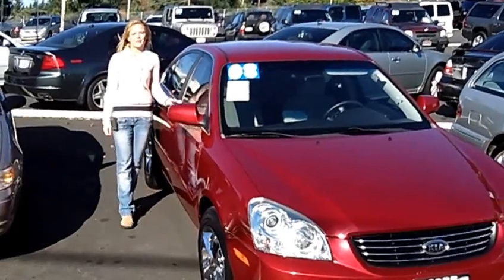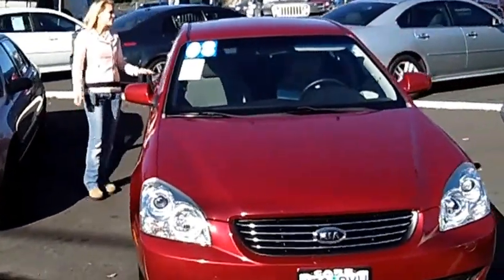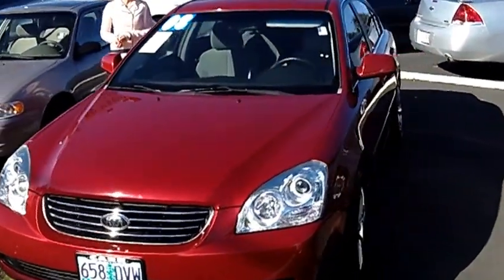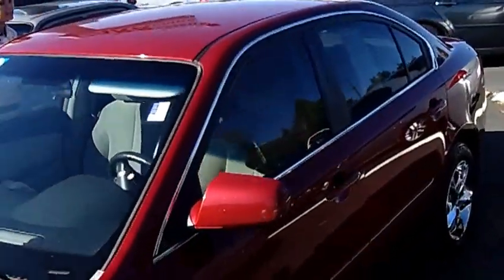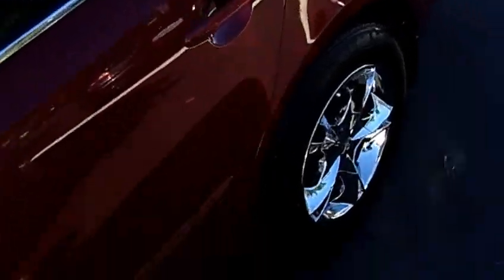2008 KIA OPTIMA LX STK# SP1502A